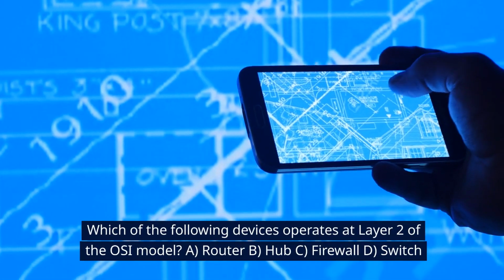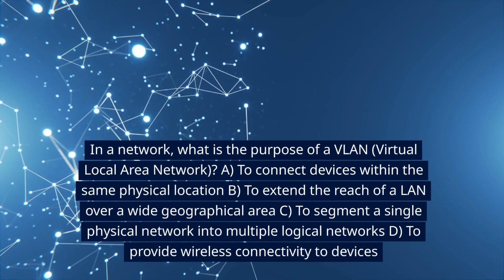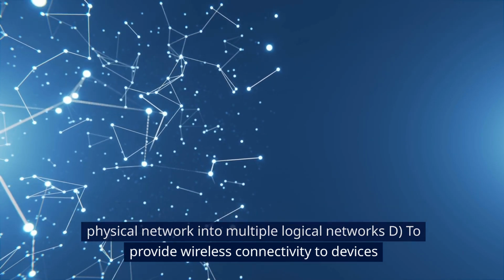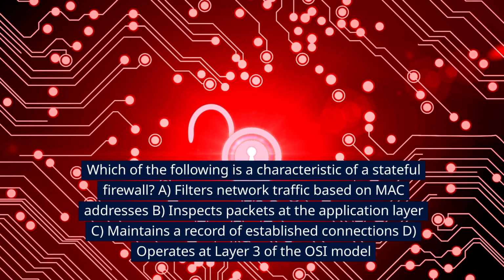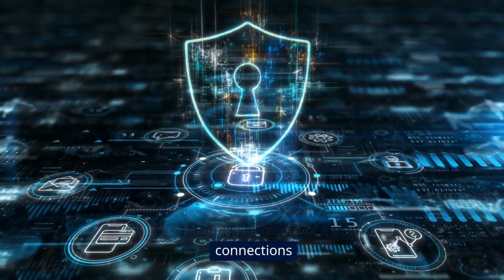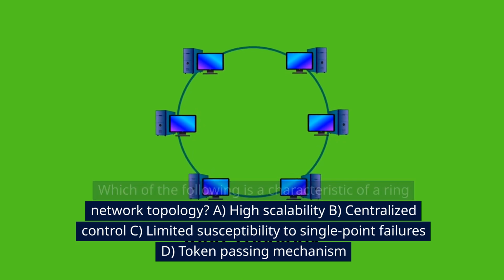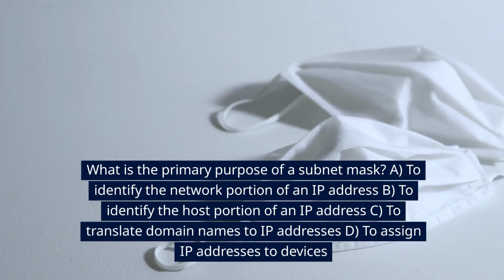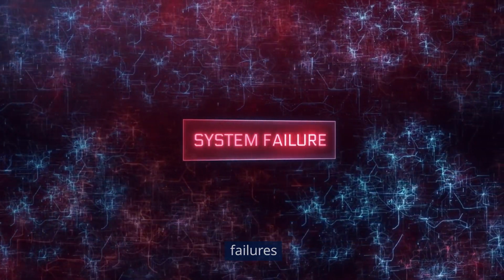CompTIA Network+ Certification Course Exam Questions | Test 3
CompTIA Network+ Certification Course, certification exam, certification questions for training, certification test training, multiple-choice questions

The CompTIA Network+ certification is an entry-level certification for IT professionals that validates their knowledge and skills in networking concepts, infrastructure, troubleshooting, and security. Here's an overview:

Purpose: Network+ certification is designed to demonstrate foundational skills and knowledge required for a career in IT networking. It covers a broad range of topics to provide a comprehensive understanding of networking technologies and practices.
Skills Tested: The certification exam covers areas such as networking concepts, network infrastructure, network operations, network security, and network troubleshooting. This includes understanding networking protocols, network devices, IP addressing, subnetting, routing, switching, wireless technologies, and network security principles.
Target Audience: The certification is ideal for individuals looking to start a career in IT networking, as well as professionals seeking to validate their networking knowledge and enhance their career prospects.
Prerequisites: While there are no strict prerequisites for taking the Network+ exam, CompTIA recommends having CompTIA A+ certification and at least nine months of networking experience.
Certification Renewal: The Network+ certification is valid for three years. To renew the certification, candidates can either retake the current version of the Network+ exam or earn continuing education units (CEUs) through activities such as attending approved training courses, participating in webinars, or publishing relevant articles.
Job Opportunities: Achieving Network+ certification can open up various job opportunities in the IT industry, including roles such as network administrator, system administrator, network technician, help desk technician, and IT support specialist.
Exam Details: The Network+ exam typically consists of multiple-choice questions, drag-and-drop exercises, and performance-based simulations. The exam is administered by Pearson VUE testing centers.
Overall, CompTIA Network+ certification is widely recognized in the IT industry and serves as a valuable credential for professionals seeking to establish a career in networking.